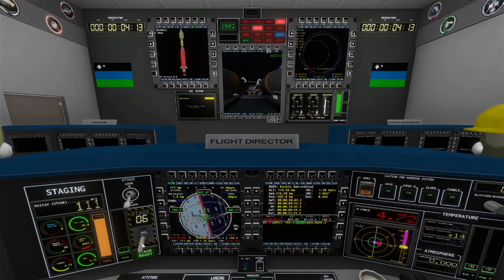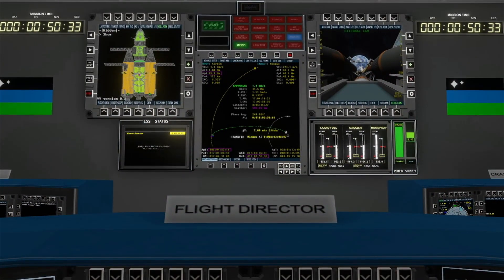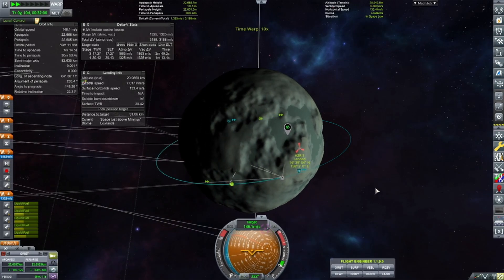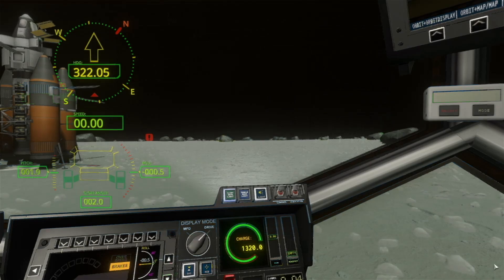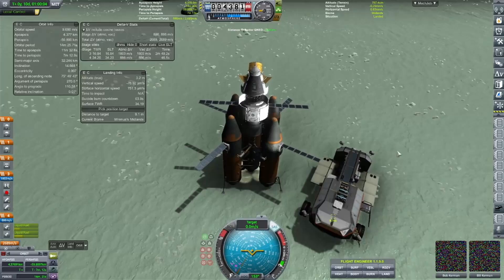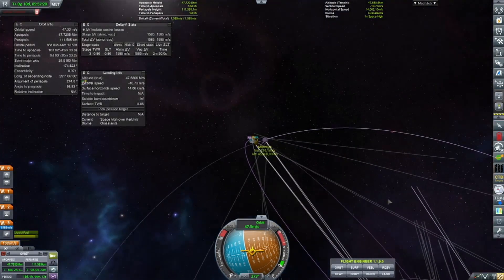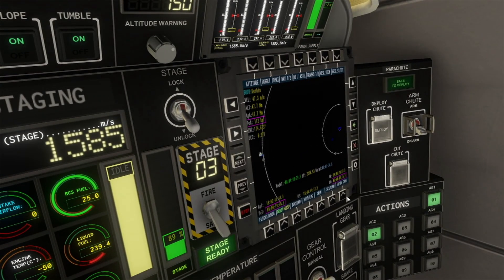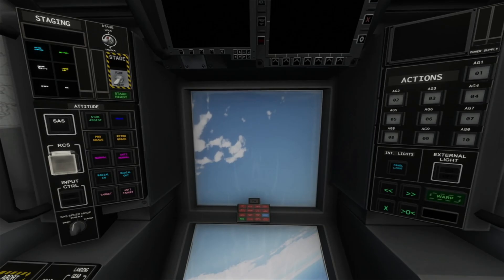KXP ep. 10 - Rescue Mission in IVA mode!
Bill, Bob, Jeb, and Val are stuck on Minmus and we need to get them back here ASAP! This whole episode is the mission of returning them back to Kerbin soil.

"M.A.C.H. 3" by MINTZ
"A Thousand Love" by Lux Inspira

Special thanks to our channel members:
Bonnie S. and Max B.

MODLISTS!

Hydroneer: NONE